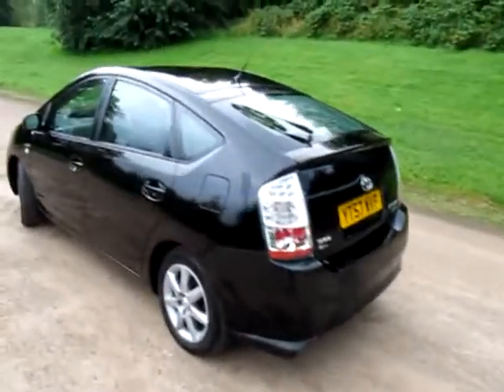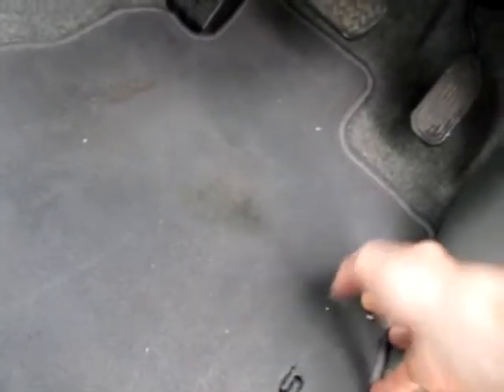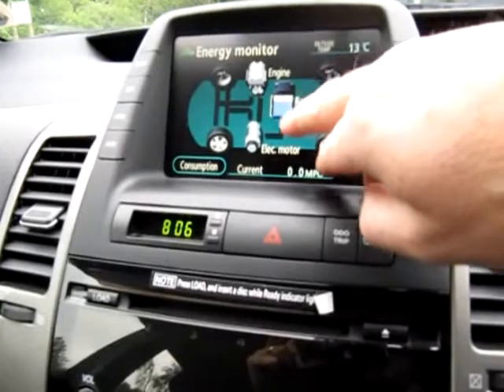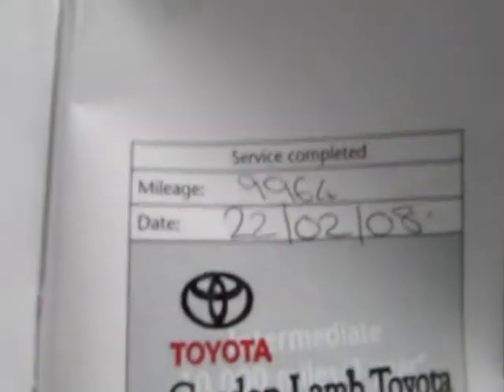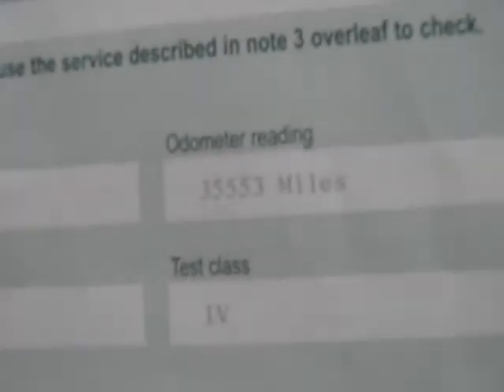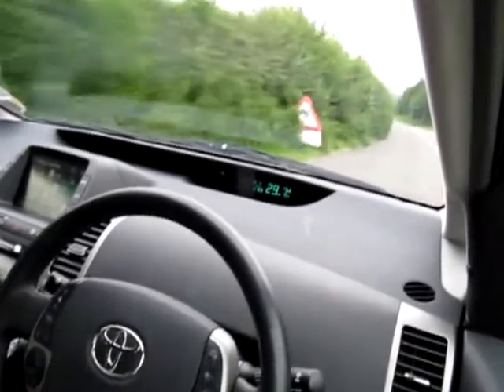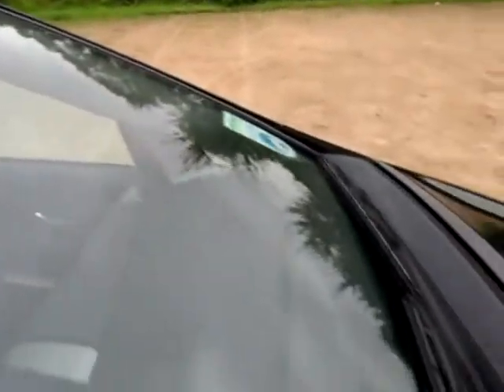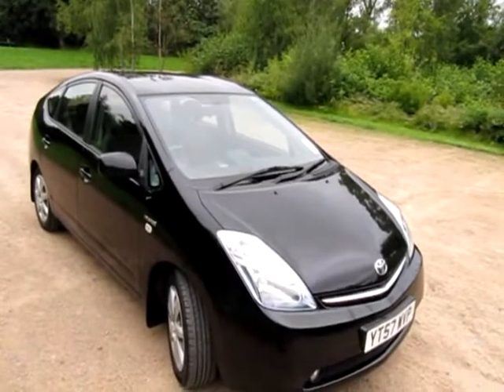Toyota Prius T Spirit with Leather sold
Toyota Prius T Spirit with Full Black Leather NOW SOLD from eco - cars .net low miles at 52,000 and FULL toyota service history